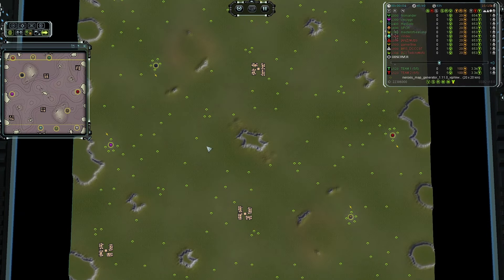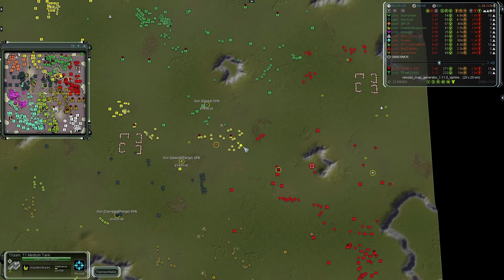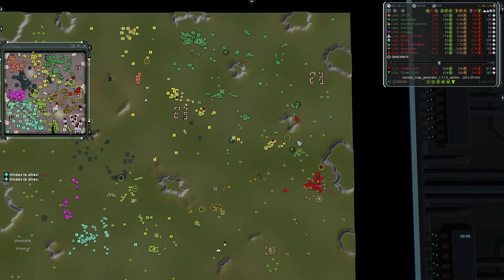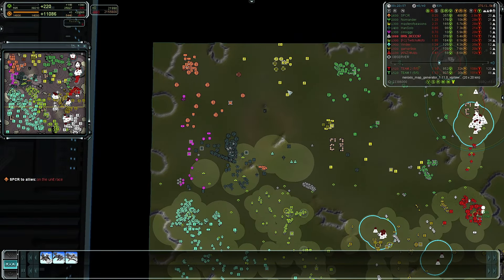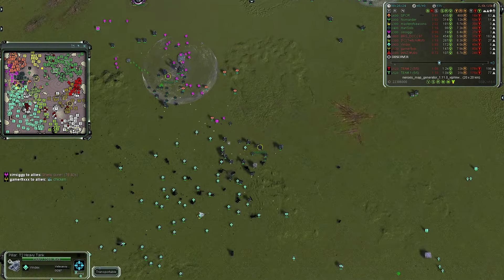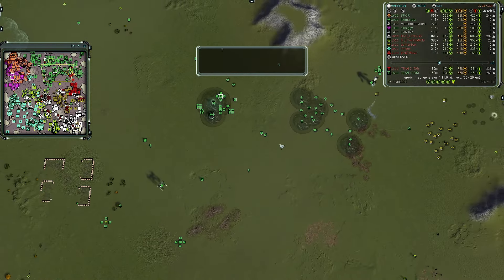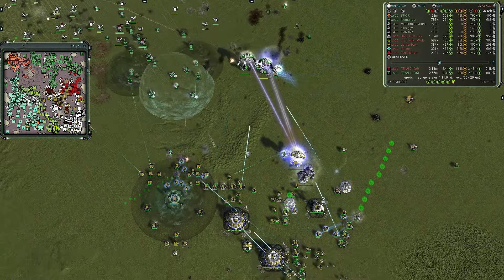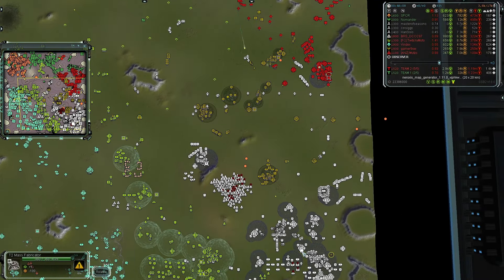Satelites Are Scattered 5v5 Custom on MAP GEN | Supreme Commander FAF #290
The danger of putting all of your eggs in one basket is if the basket is destroyed, everything is gone. Spreading out your eggs prevents everything getting destroyed in one fell swoop.

Average: 1513

Mod List:
Supreme Scoreboard 2
ACU Highlight
Selection Cost UI